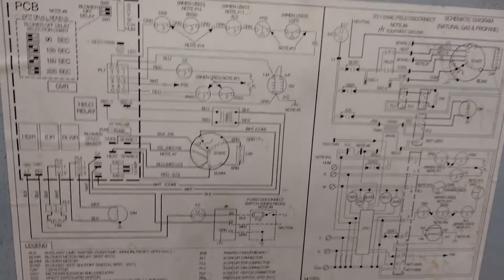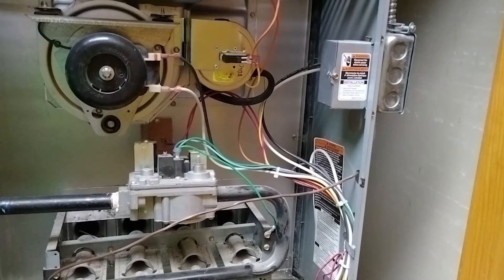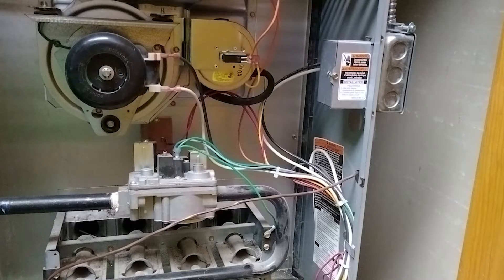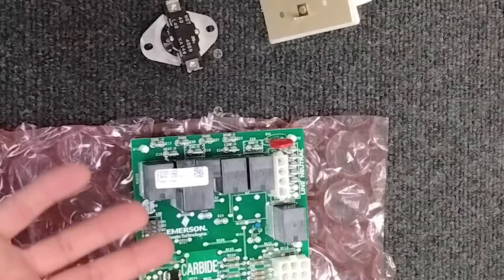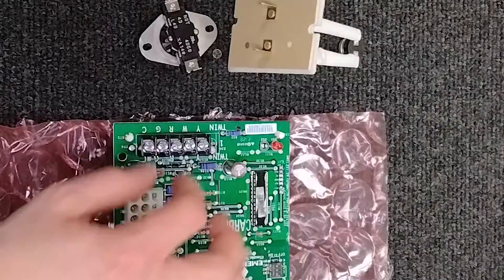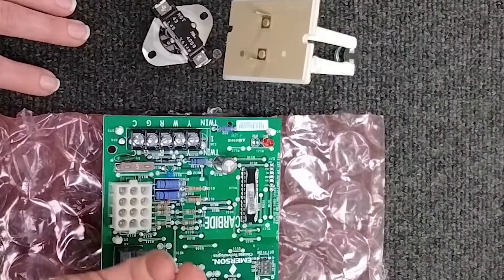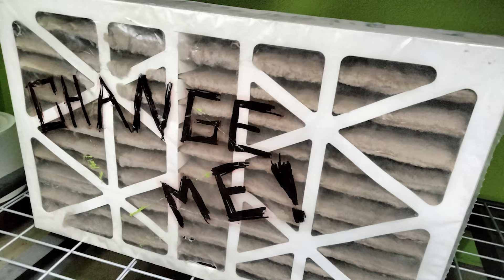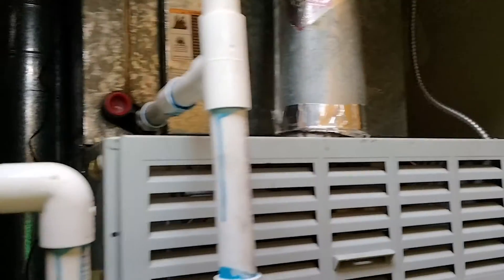So You Replaced Your High Limit Switch and Still Getting The Same Error Code, What Could It Be?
You've already tried to change your high limit switch but still getting the same error code. What now? We cover what to do in this week's episode of Open To Public HVAC School!